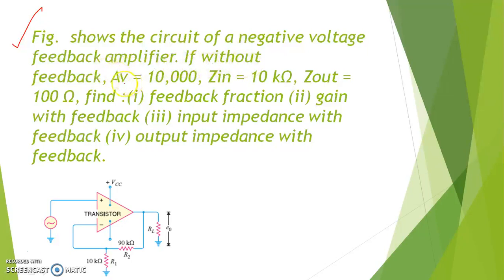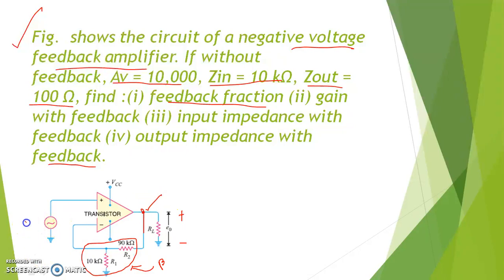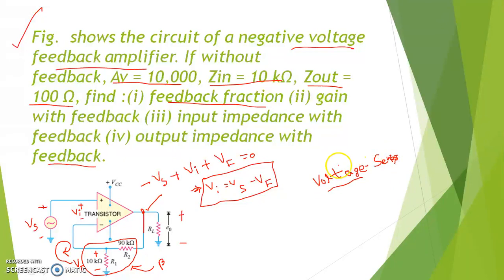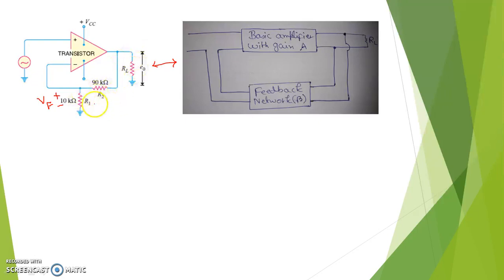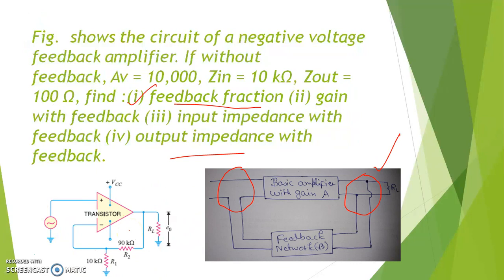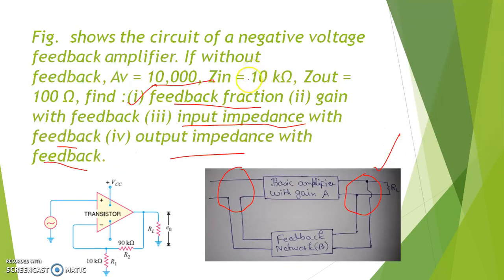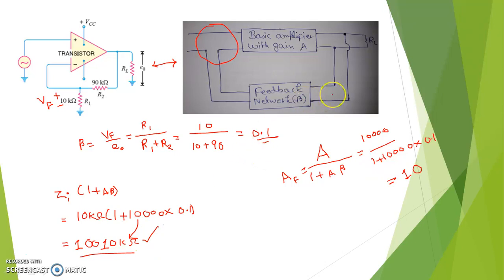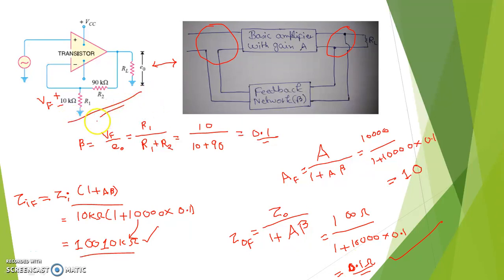Example 3 on resistance calculation in different negative feedback amplifier topology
Numerical on Effect of Negative feedback on input and and output impedance of different feedback topology.